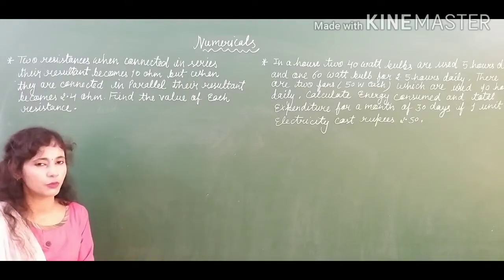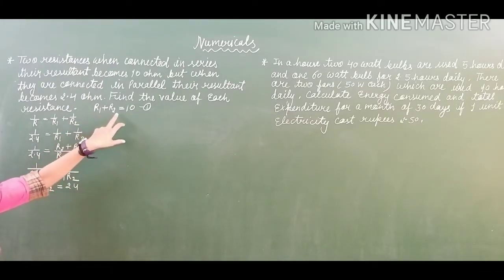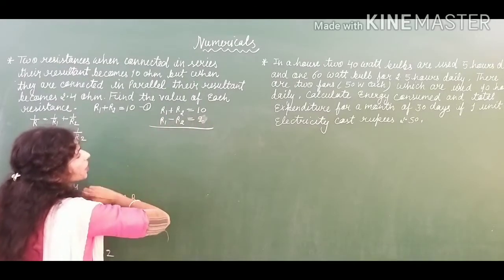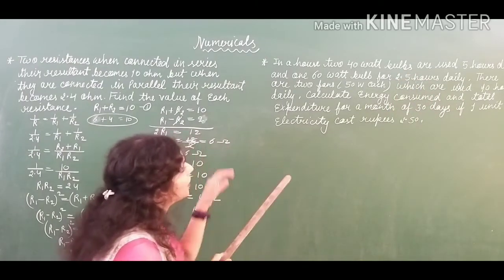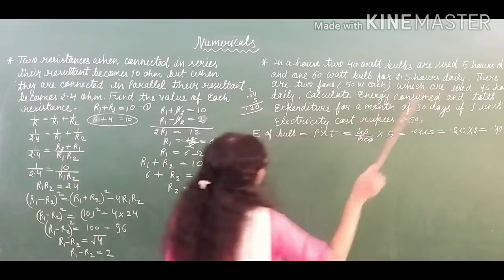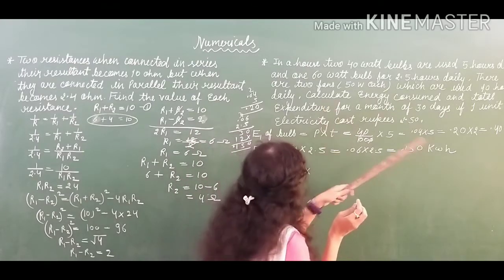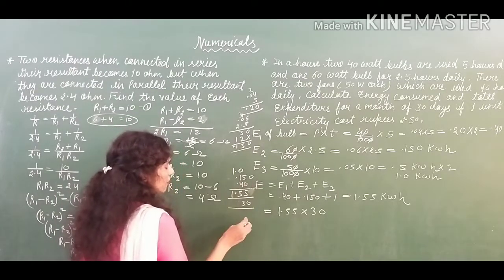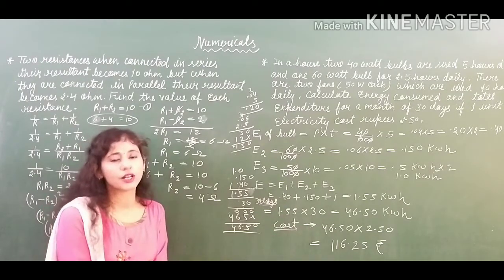10th physics- numericals based on resistance and energy